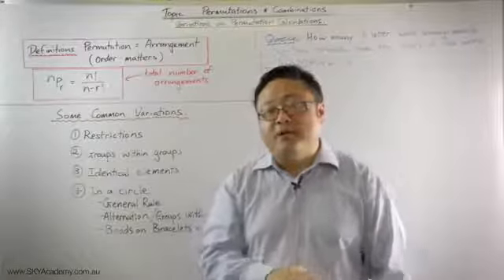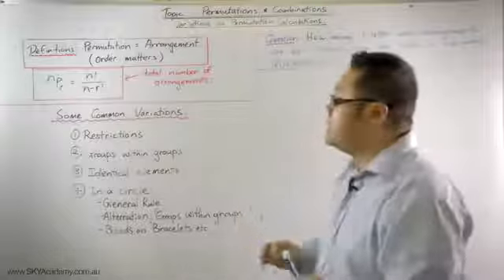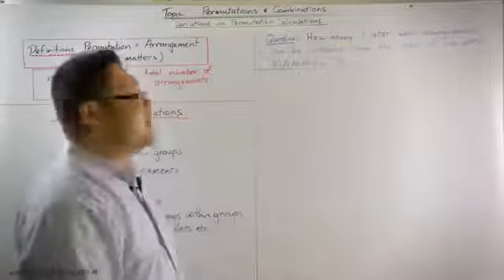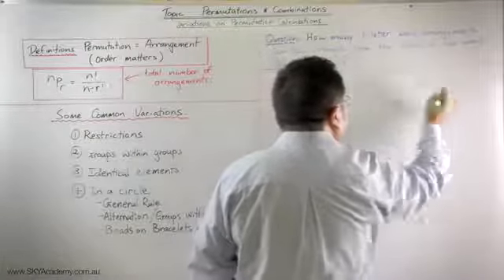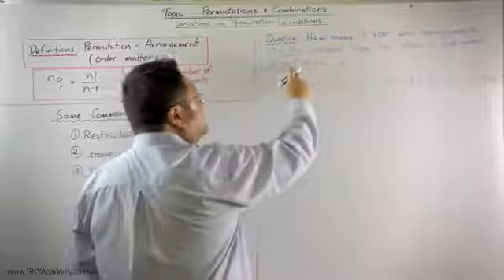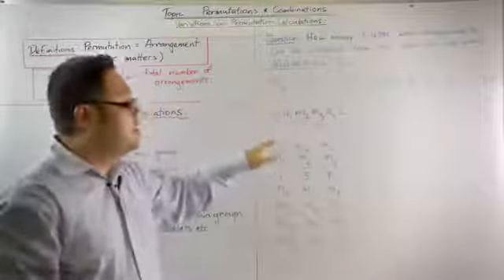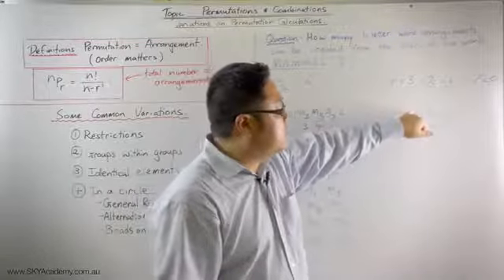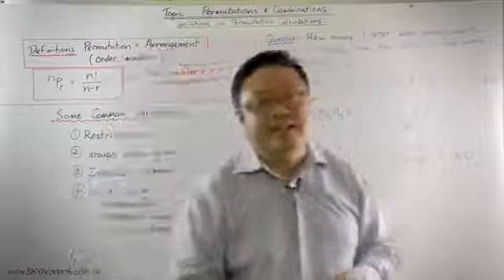Permutation and Combinations Variations on Permutations 3 Identical Elements Sky Academy